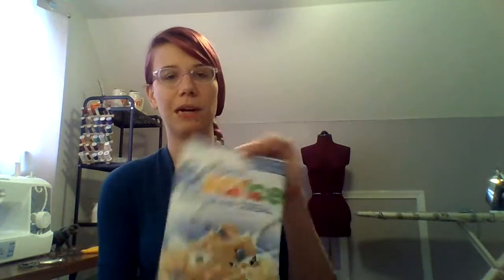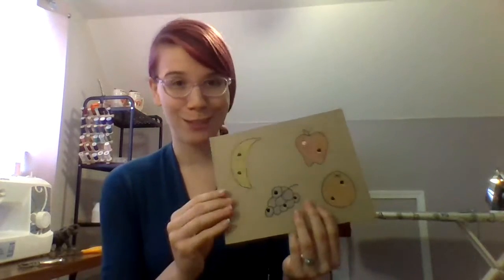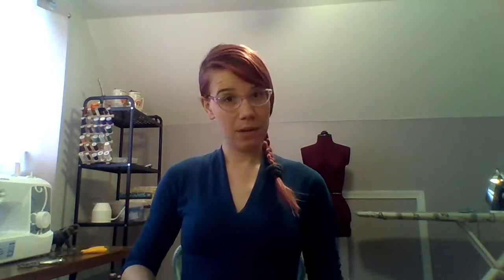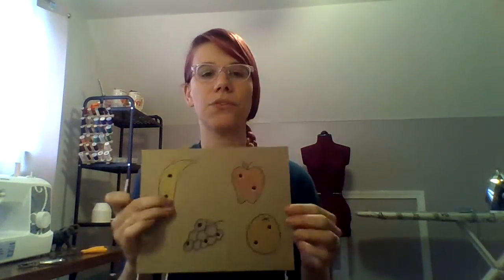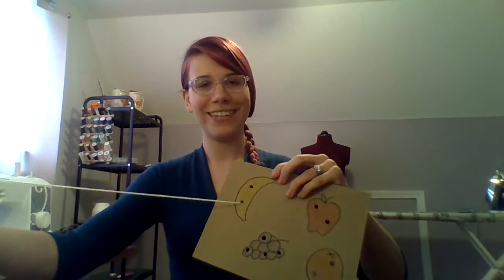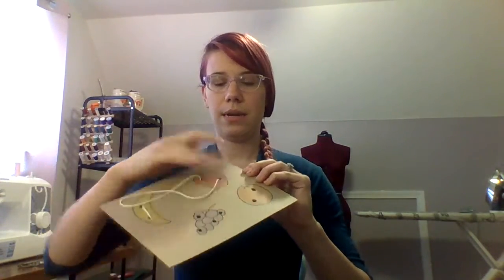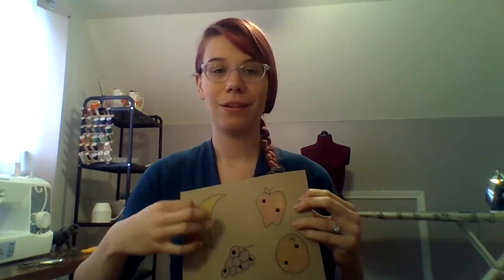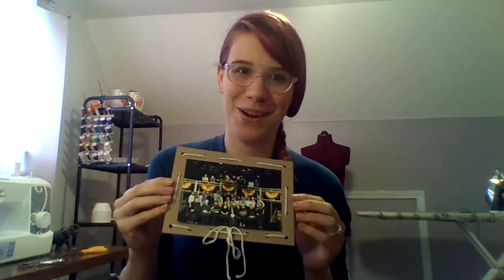Lacing Fine Motor Activity